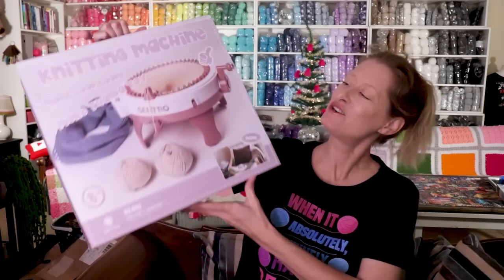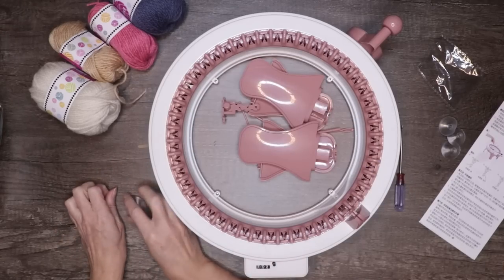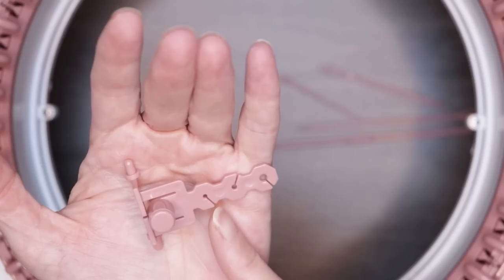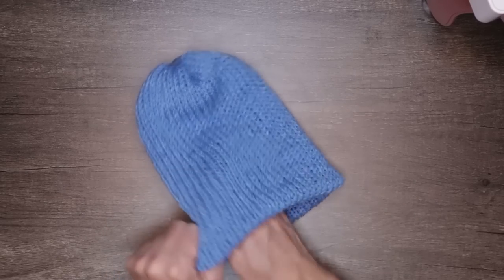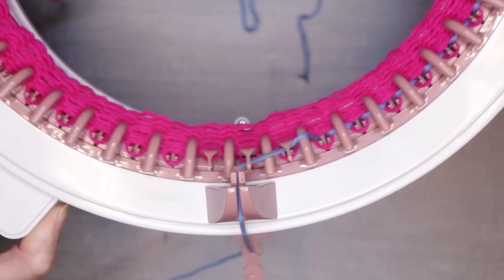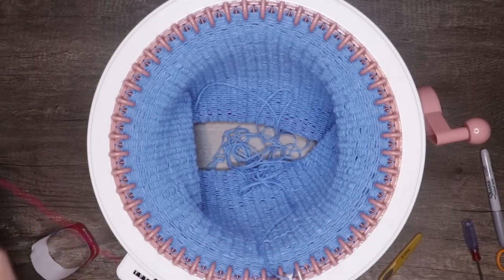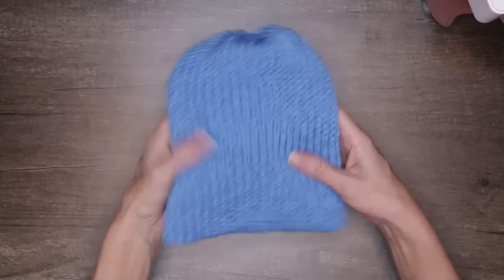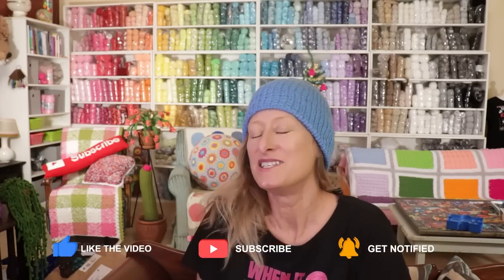Sentro Knitting Machine Review 🎁 Unboxing 👒 How to Knit a Hat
Unboxing, setting up, and USING Sentro Knitting Machine to make your first hat!  How to use the Sentro 48 needle knitting machine.